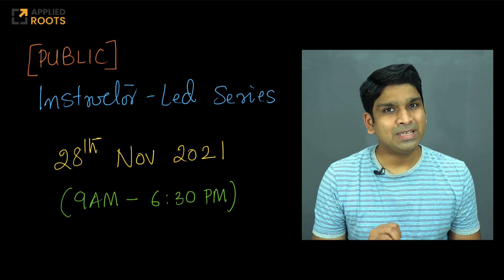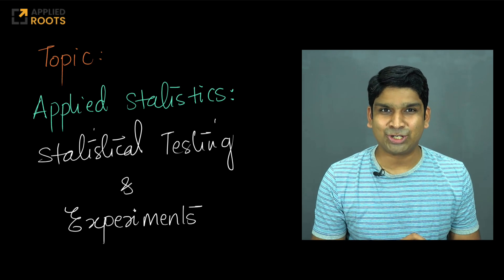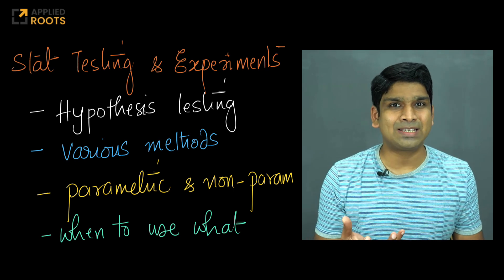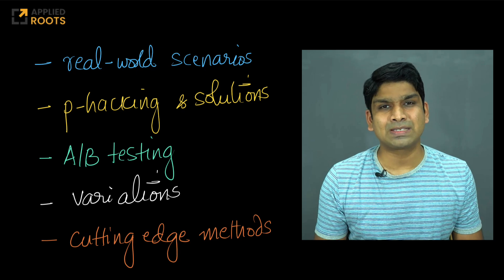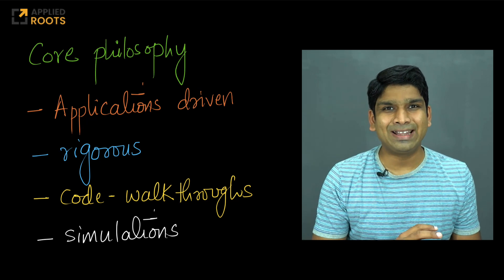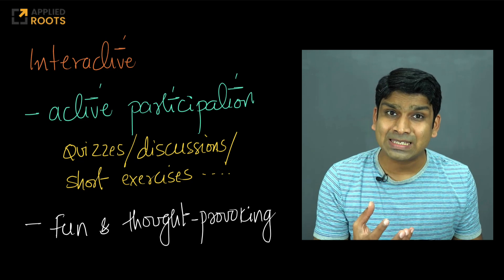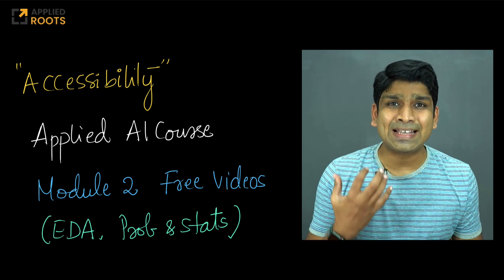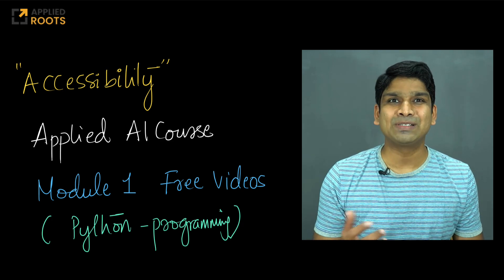[PUBLIC] Instructor-led Series on 28th Nov (day long): Statistical Testing and Experiments